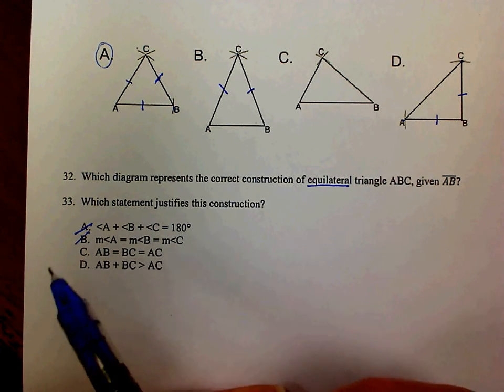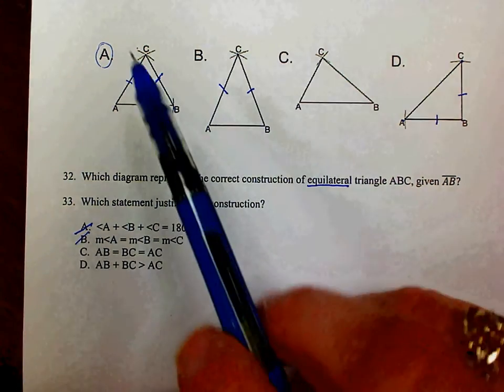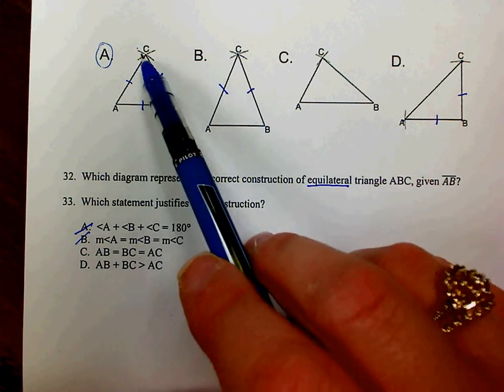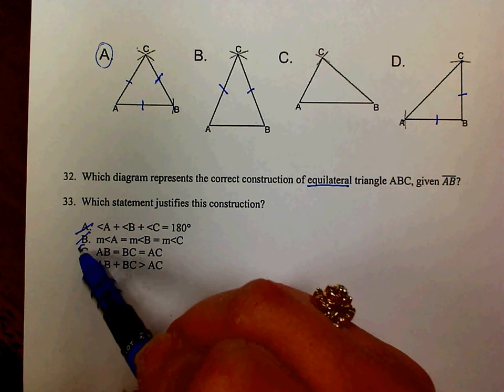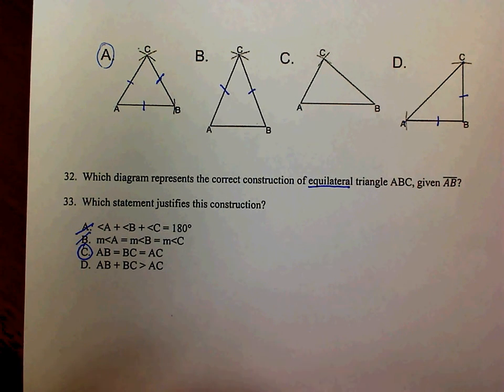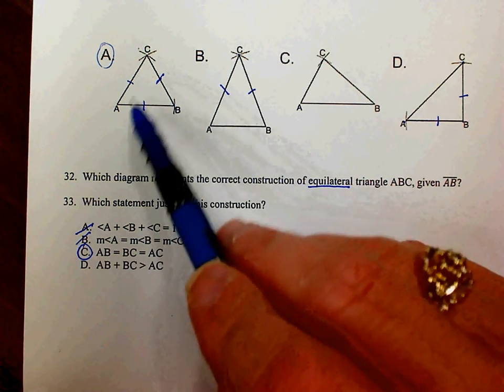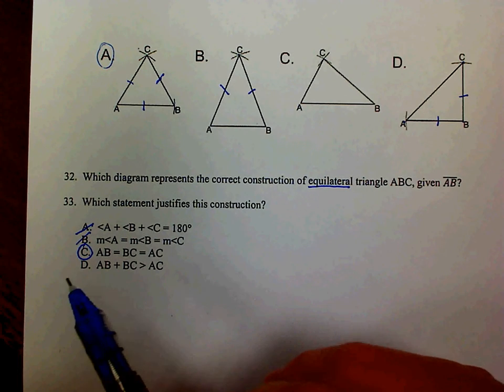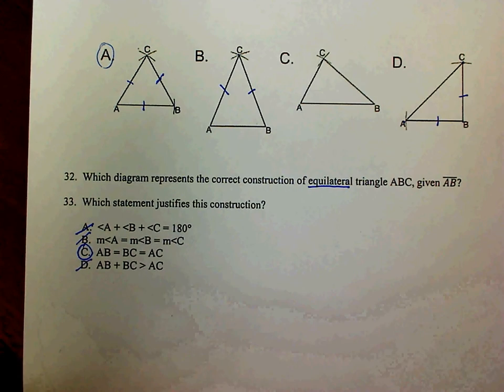U1T3 SG problems 32 & 33